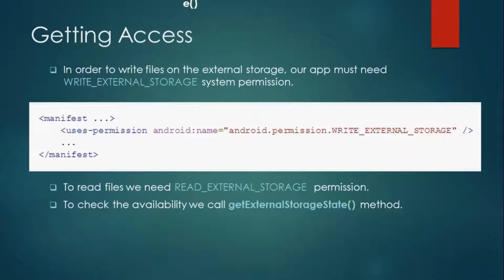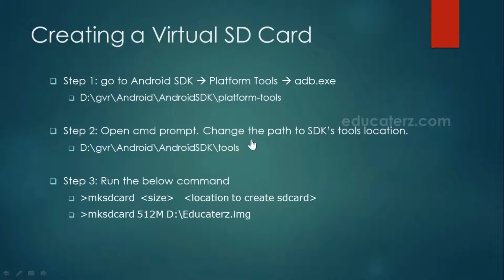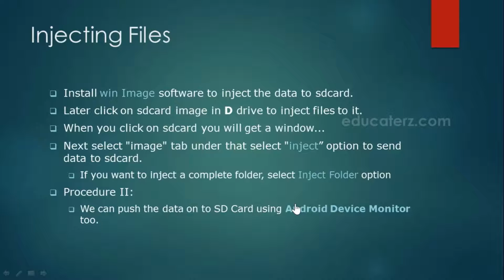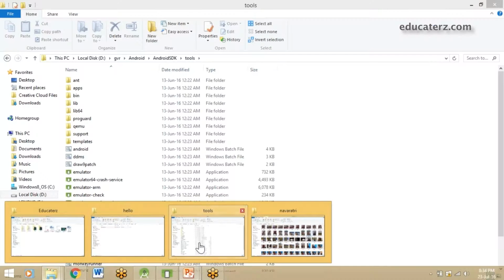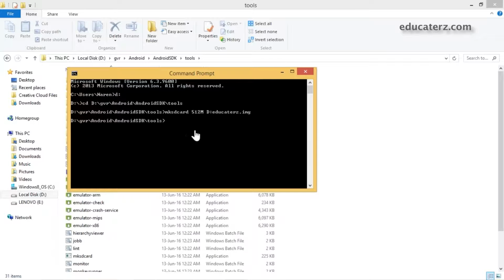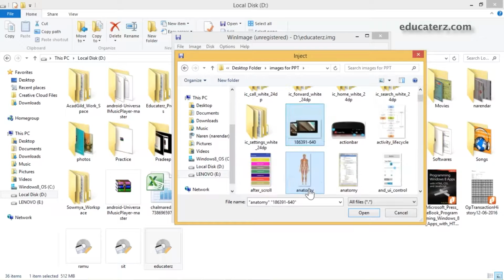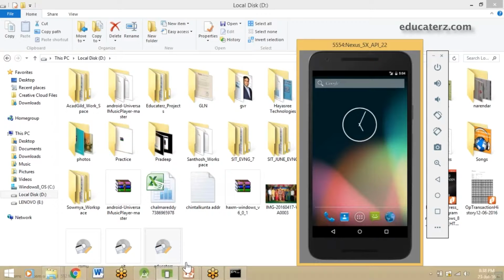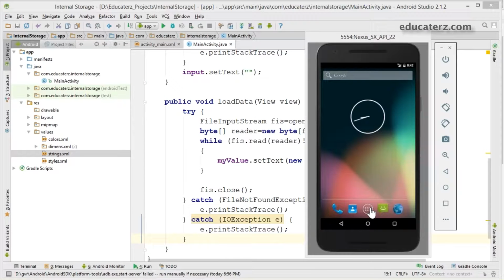43 External Storage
What is External Storage, Getting Access, Creating a virtual SD Card & Inserting Data and Integrating the SD Card to Emulator